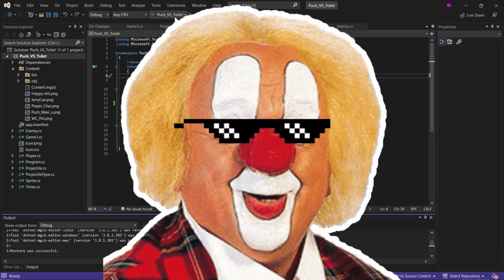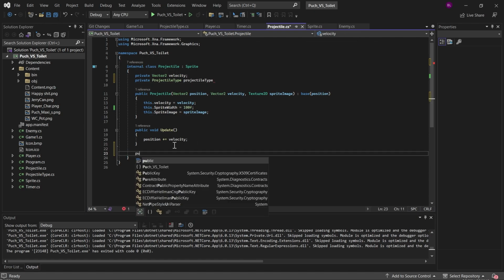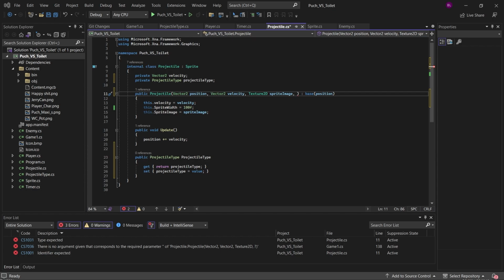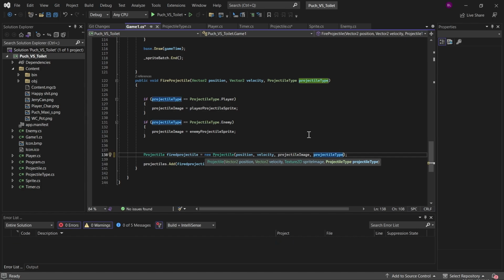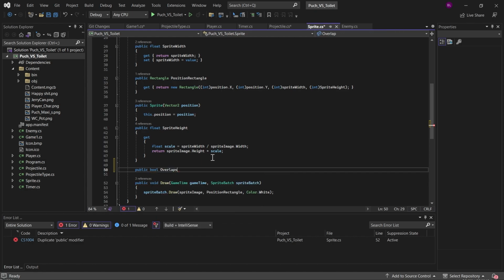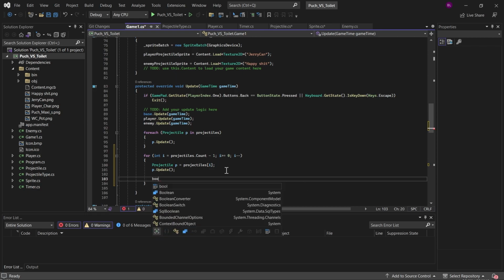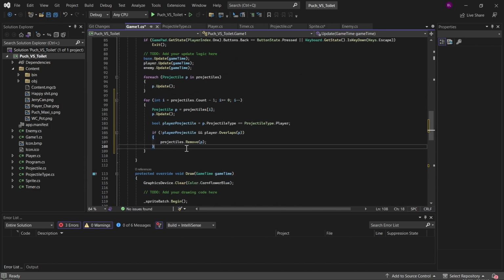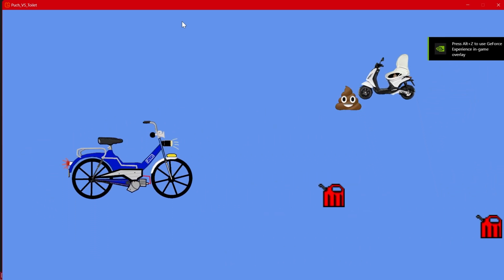MonoGame part 7 Collisions + TILED MAP UPDATE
In this series I will guide you through step by step on how to make your own game using Monogame.
I will try to upload the eight part as soon as possible! :)

collisions, Tiled Map, Bullets, projectiles, game

And please pardon my English as it isn't my first language.